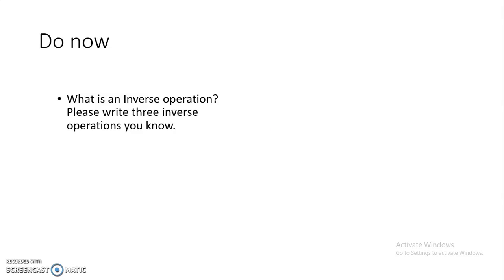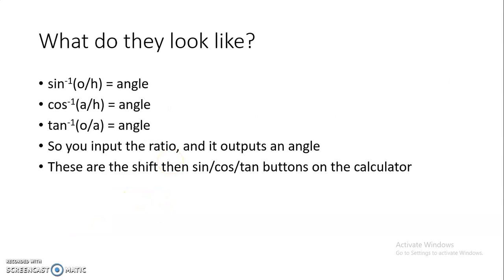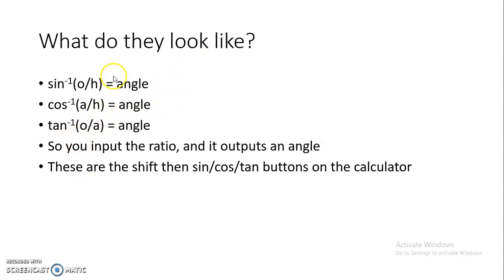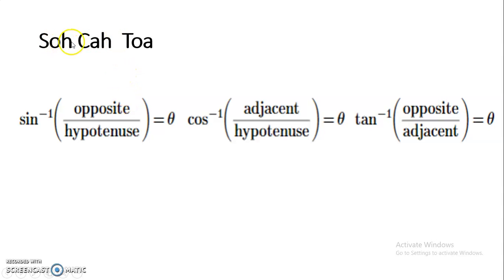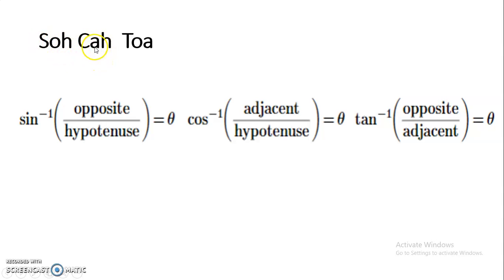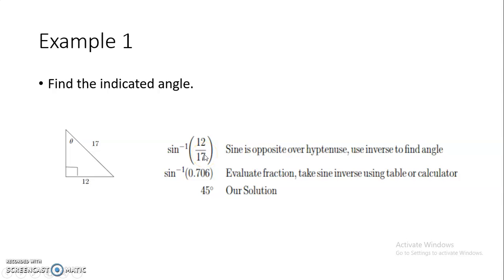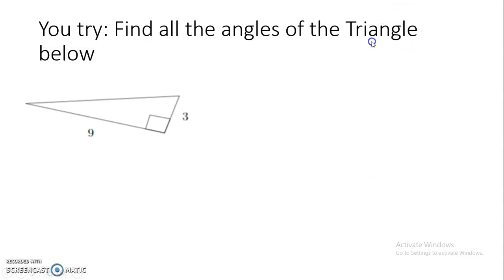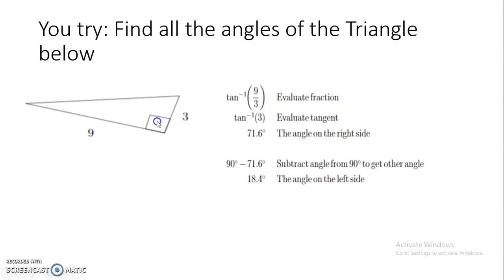11 | Math | Inverse trig functions